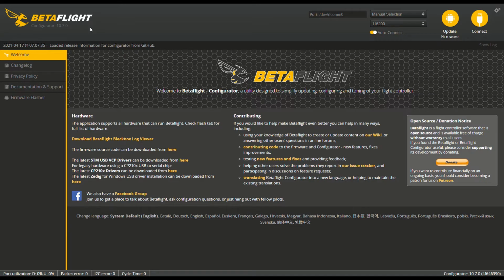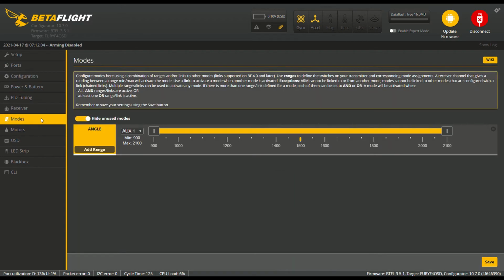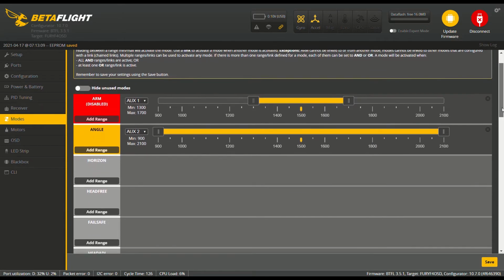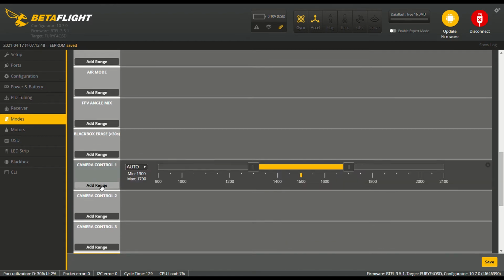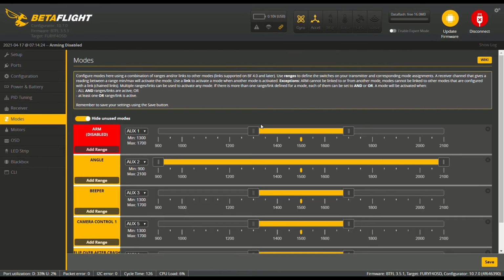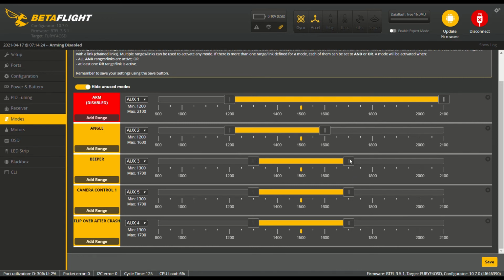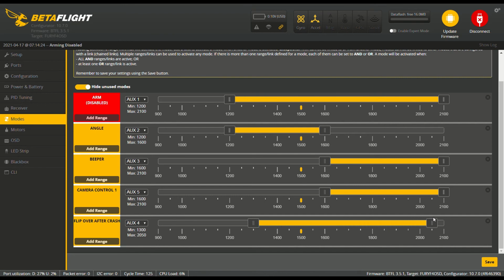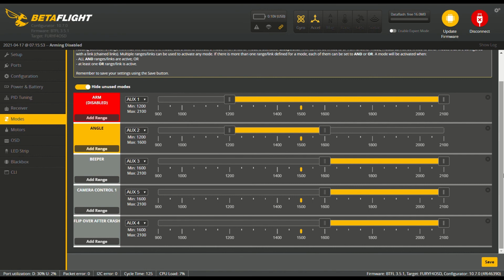SET MODE SWITCHES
How to easily and quickly set up your mode switches in BETAFLIGHT.